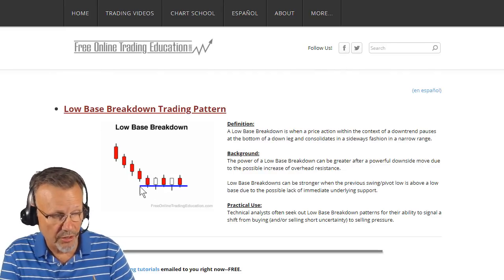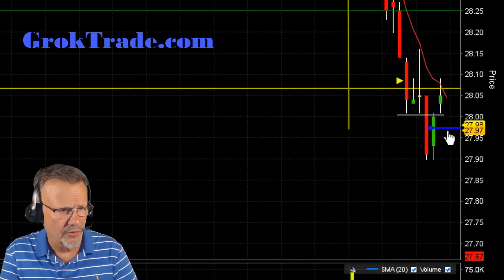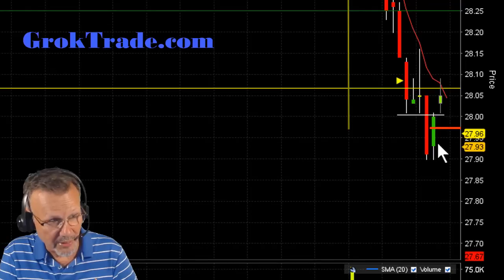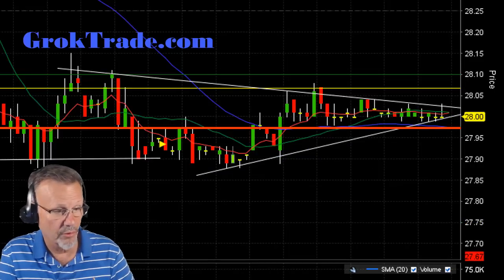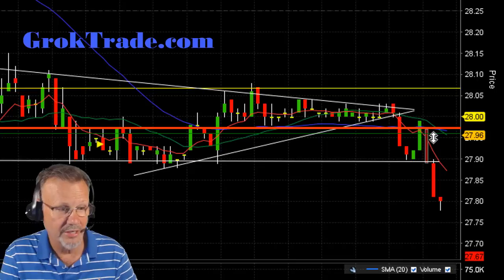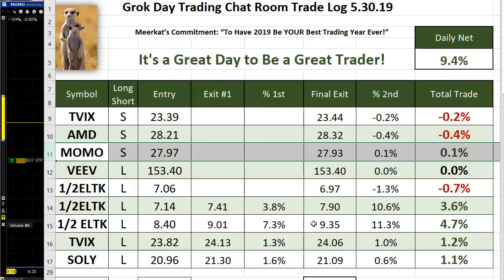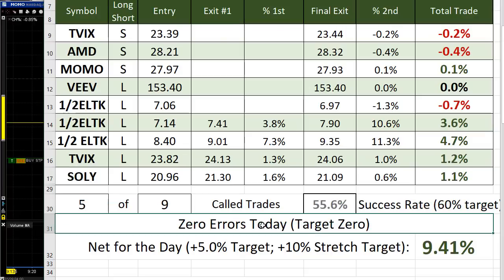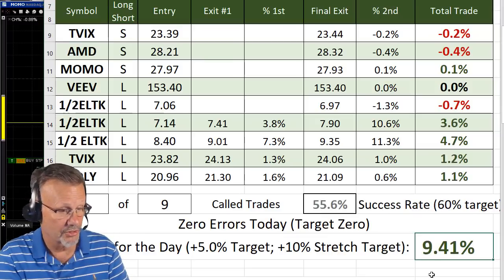The Trade of the Day - Patience Low Base - 5.30.19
See a low base breakdown that took for ever to finally drop lower. Took real patience this morning in the Grok Day Trading Chat Room.